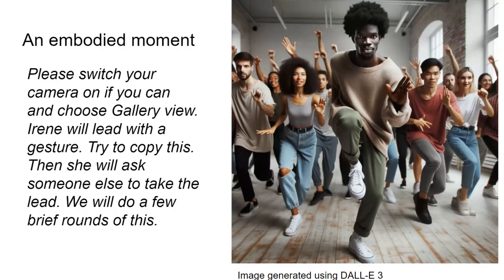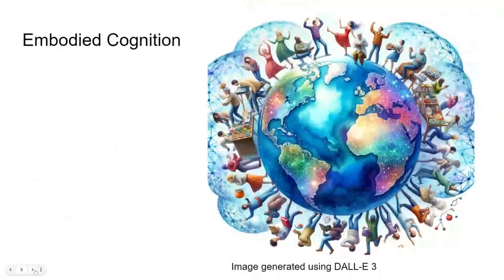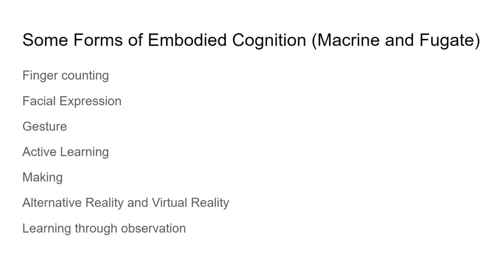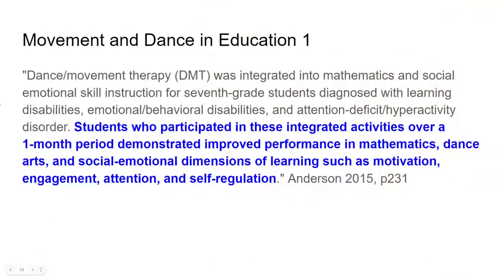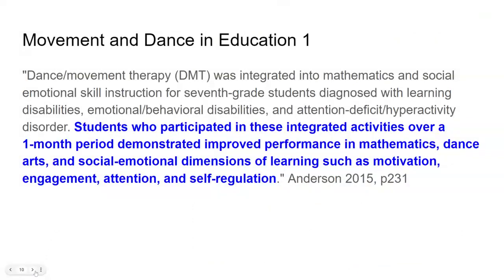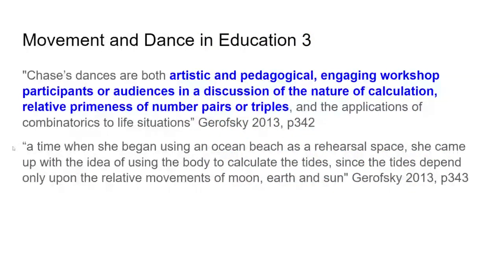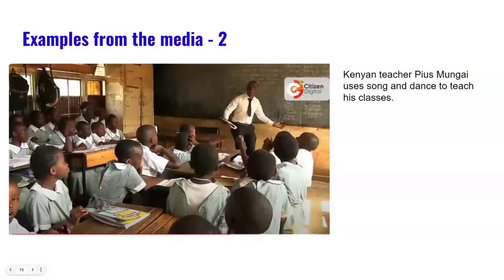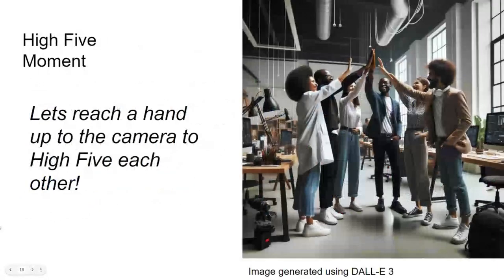Presentation No 13: Music, Movement and Dance in Learning and Teaching